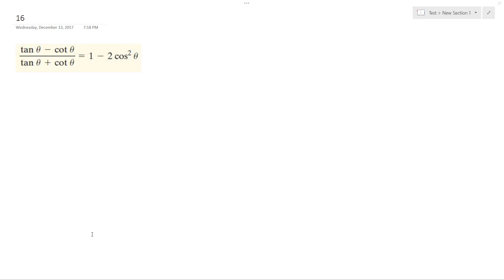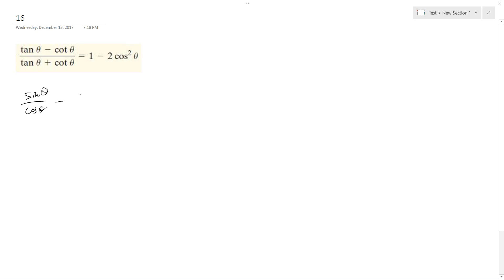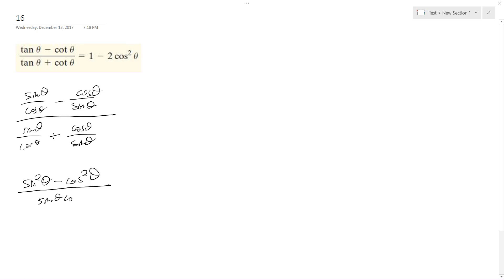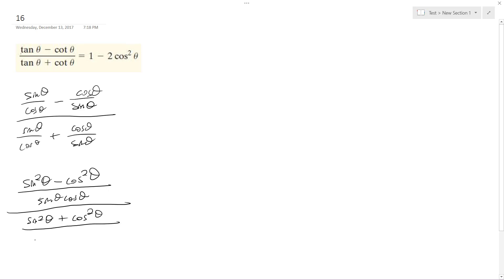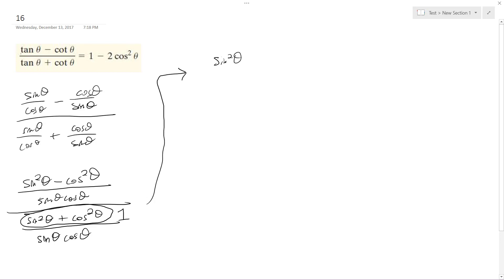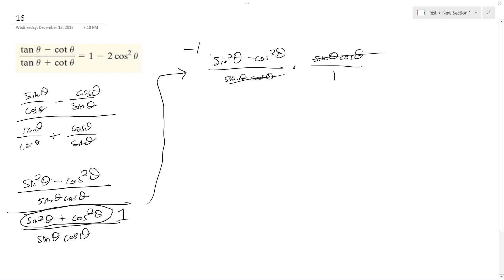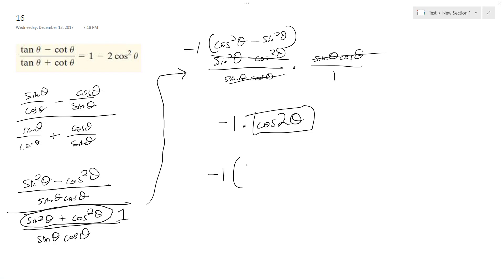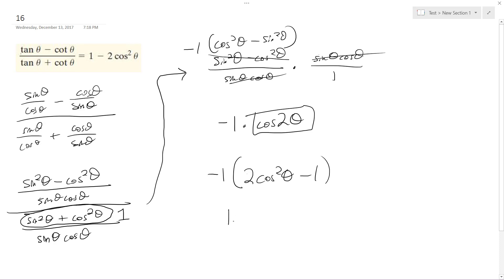(tanx - cotx)/(tanx + cotx) = 1-2cos^2(x)